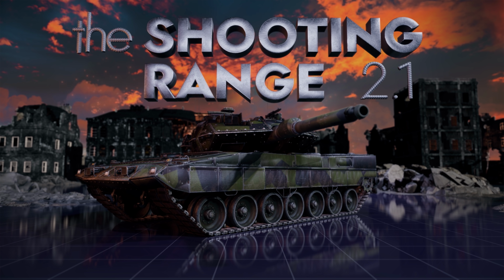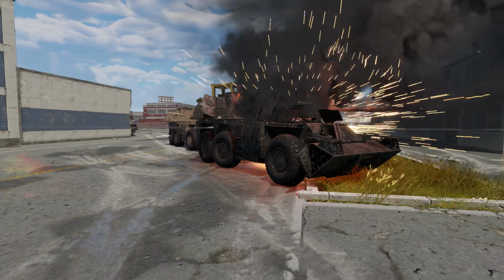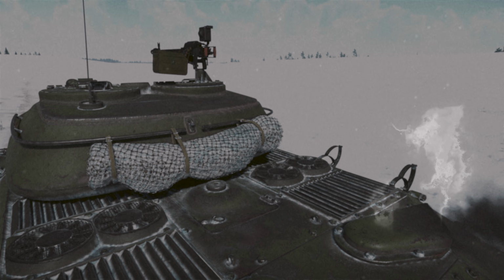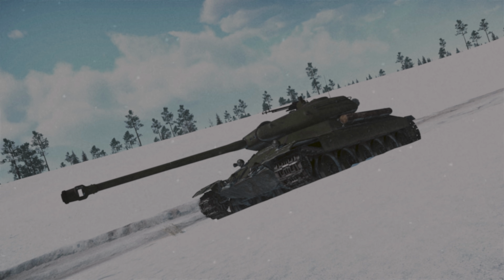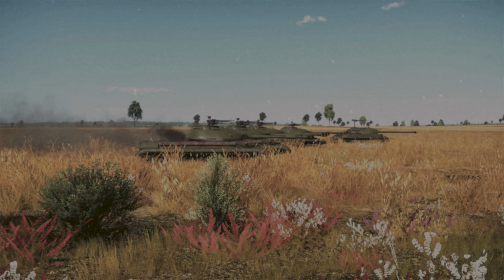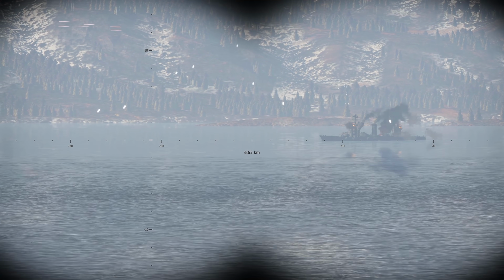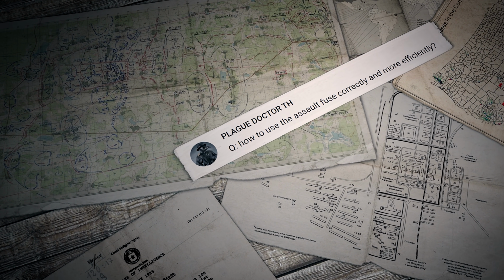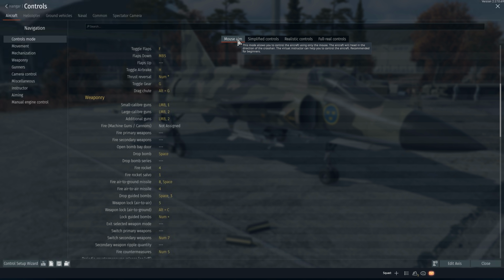THE SHOOTING RANGE 312: All Hands On Deck!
In this episode:

00:00 — Introduction
00:27 — Metal Beasts: The South African Rhino
04:04 — Pages of History: The Chamber of Secrets Has Been Opened Again
07:47 — Tactics & Strategy: Training Navy Crews
11:27 — Hotline